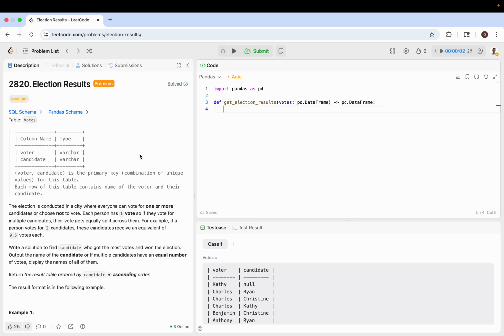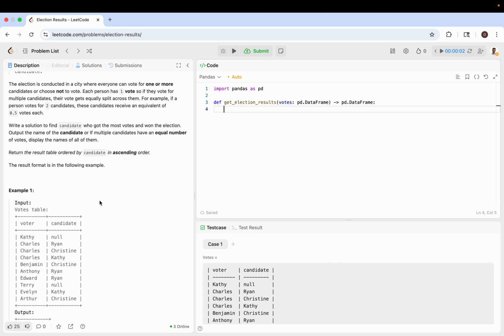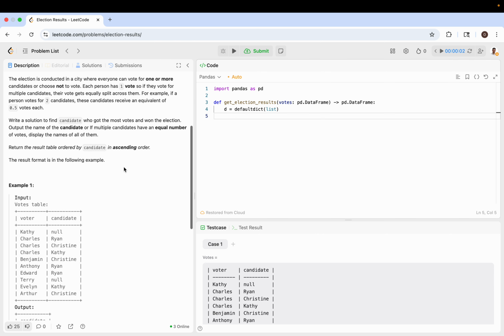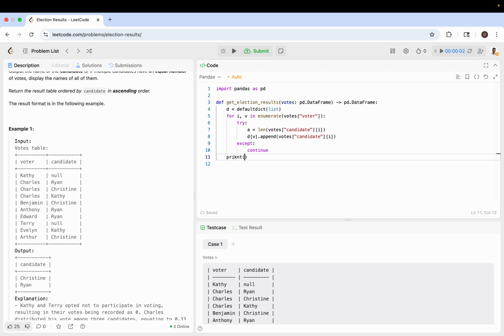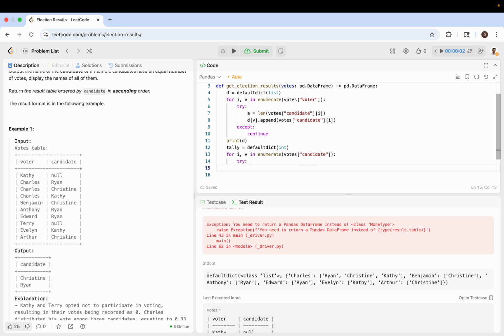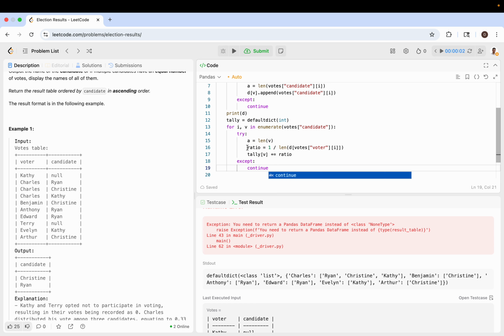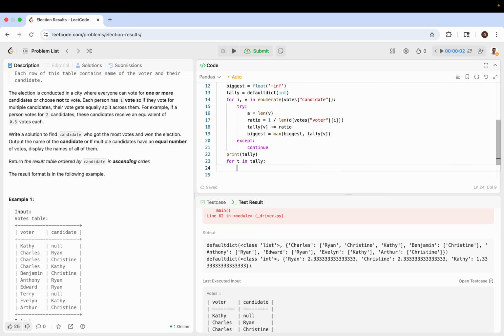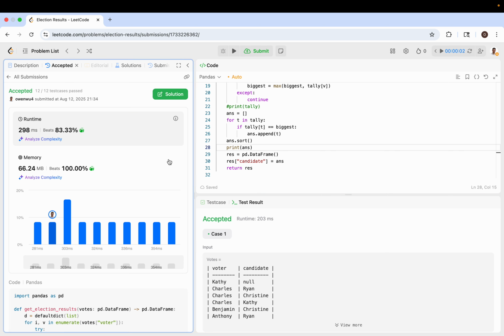Election Results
Leetcode #2820